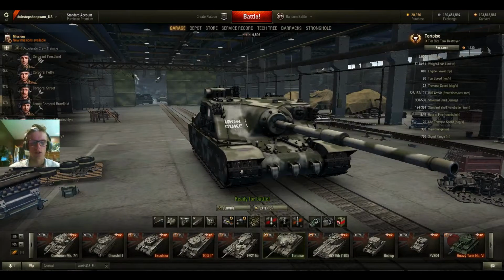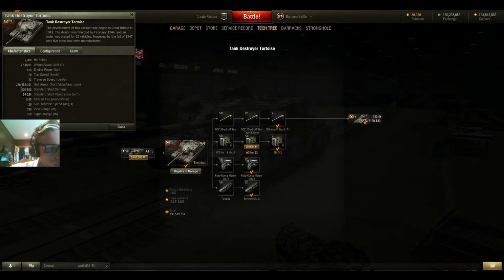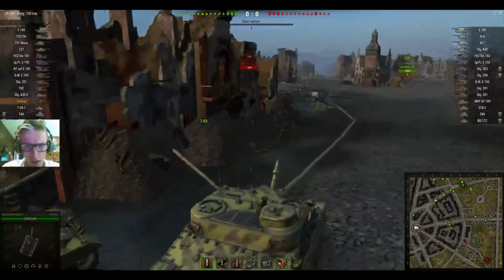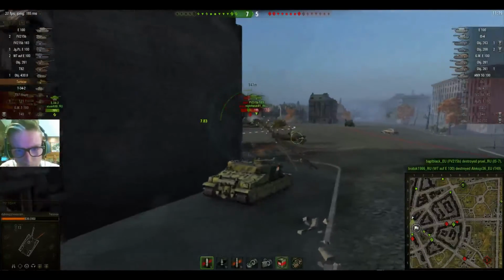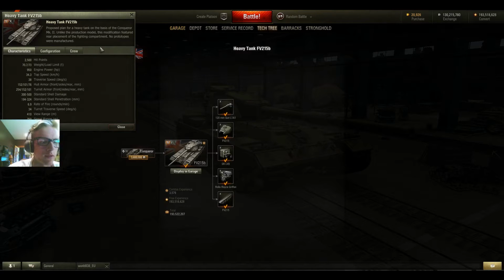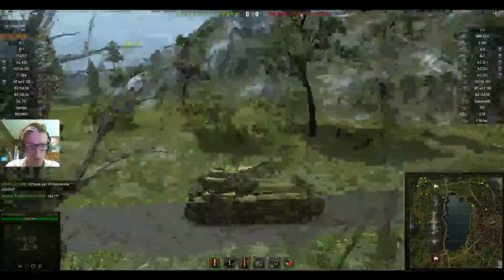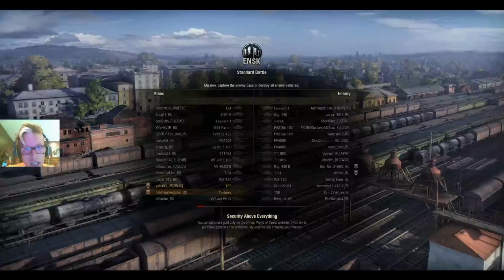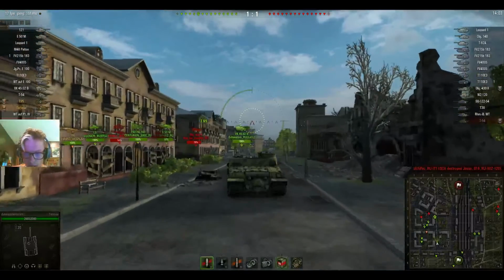Tank Reviews with dubstepsheep: The Tortoise and FV215b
Hello all, today we take a look at the tier 9 tank destroyer, the Tortoise, which lives up to it's name. Secondly, we look at the tier 10 heavy, the FV215b, a beast of a tank. Hope you all enjoy, and as always, good hunting!